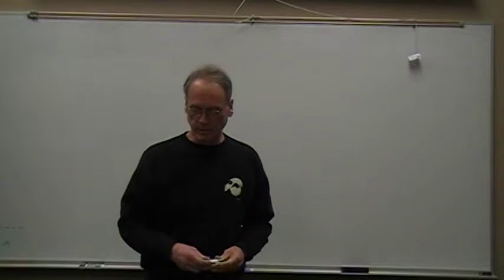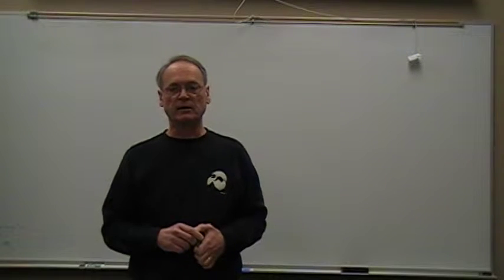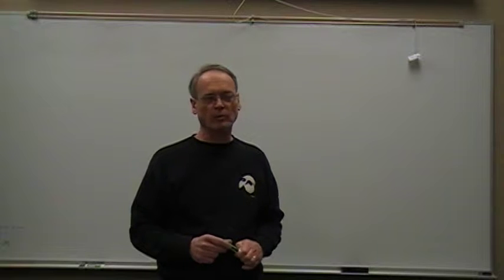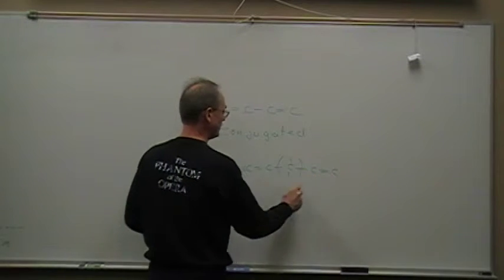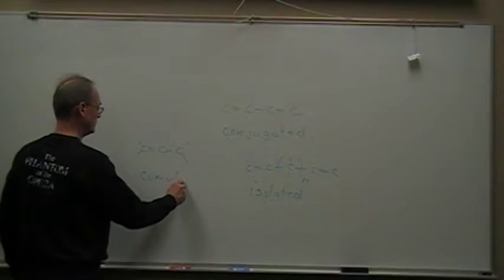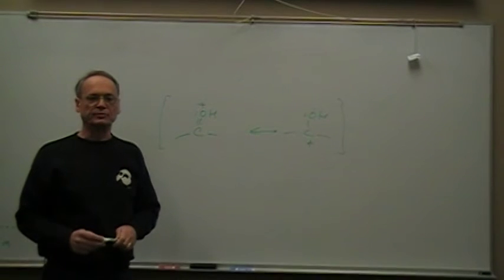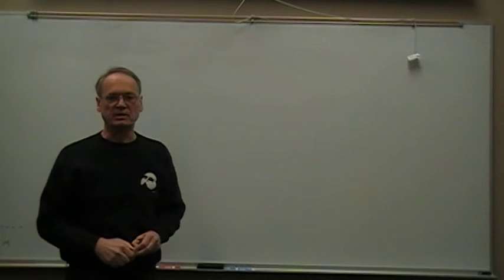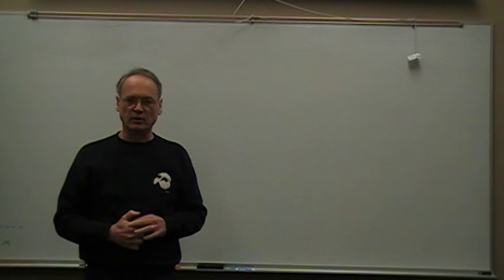Ch 20.01 What is Conjugation?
How to recognize when a molecule or ion is conjugated